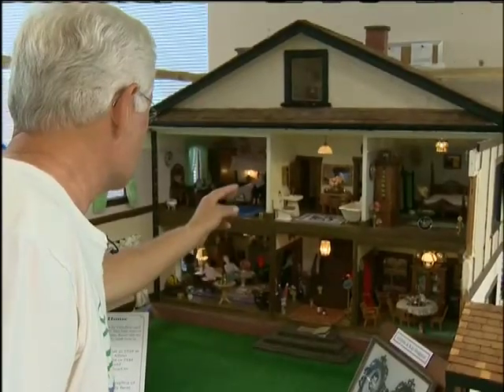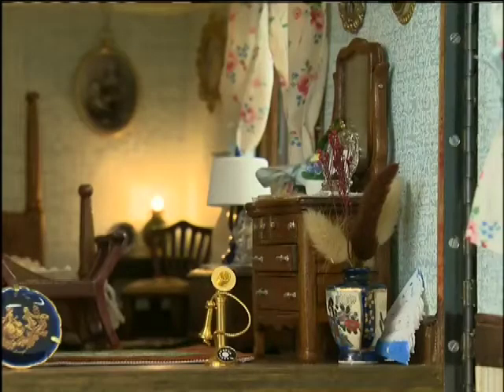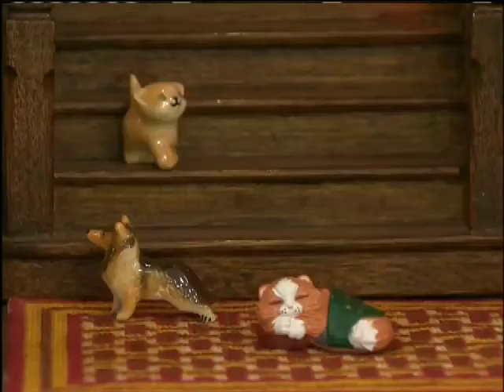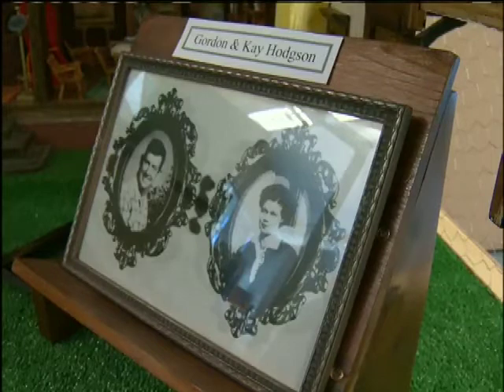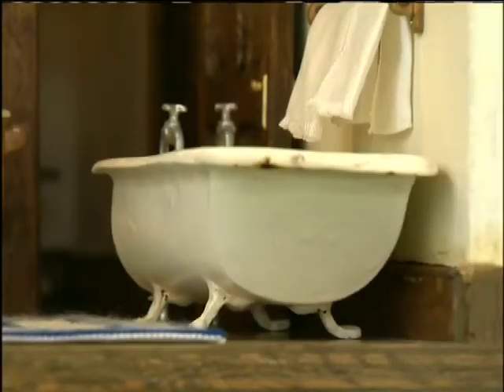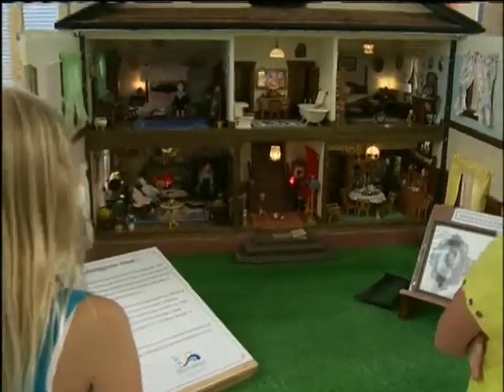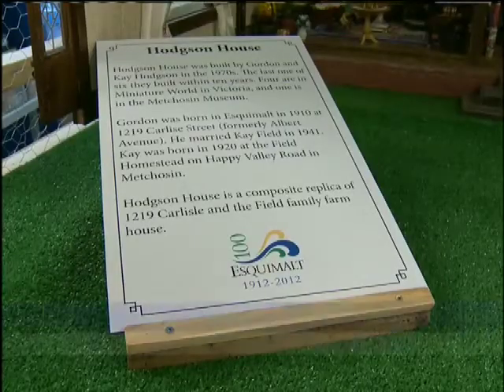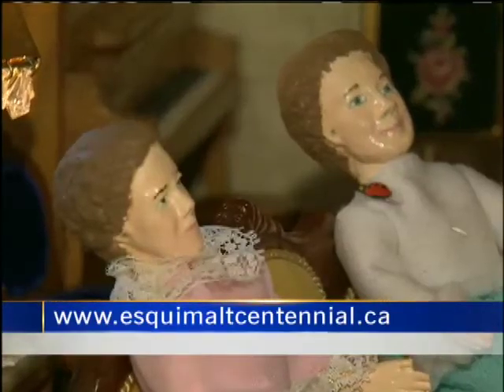I Love This Island: Esquimalt Miniature House